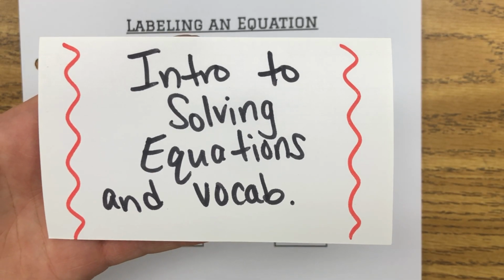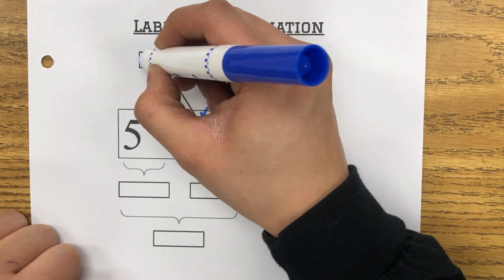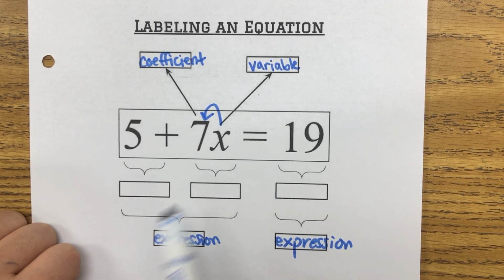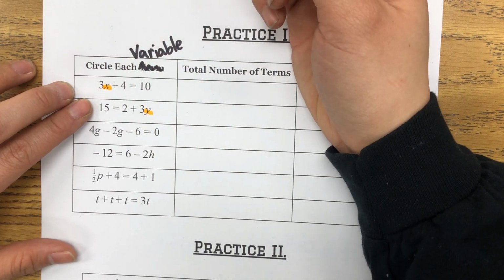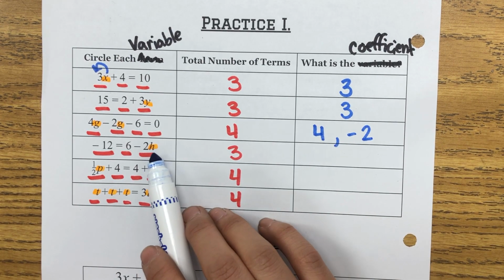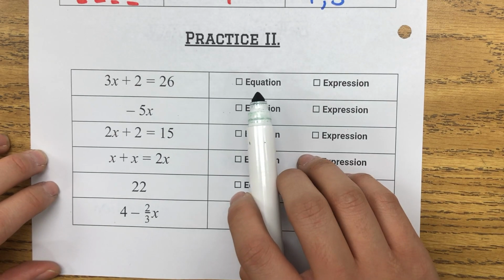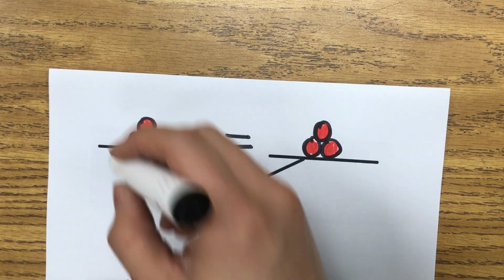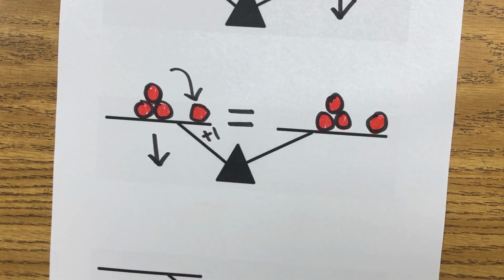Intro to Solving Equations